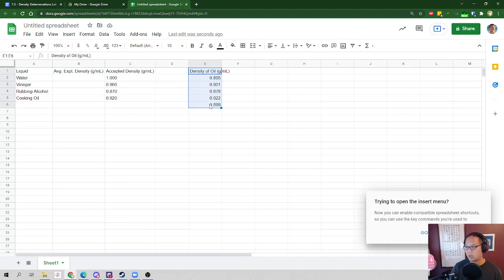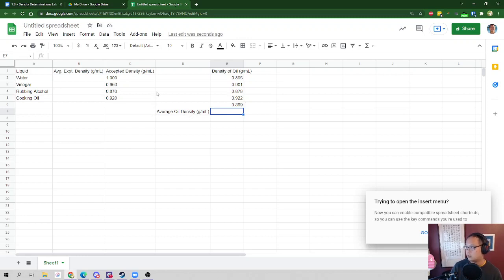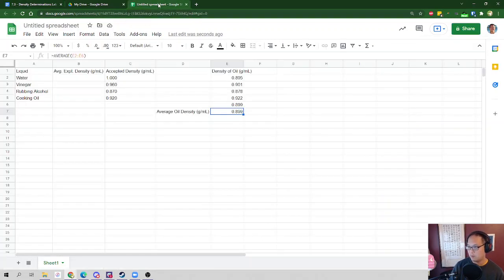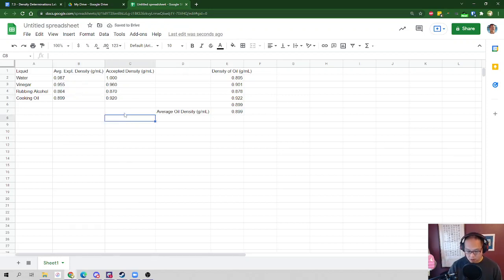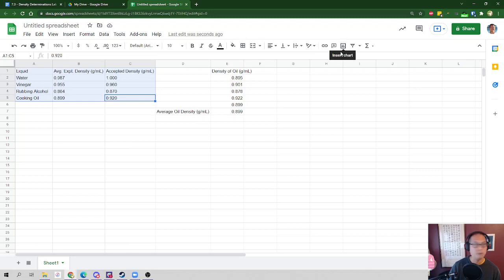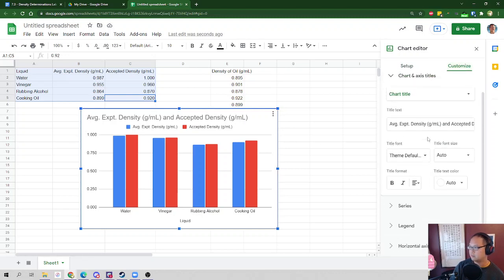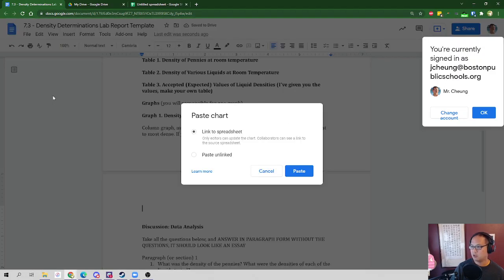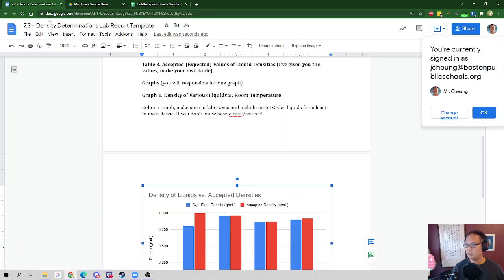Making a Column Graph in Google Sheets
How to make a column graph in Google Sheets (and some thoughts on what data to represent)